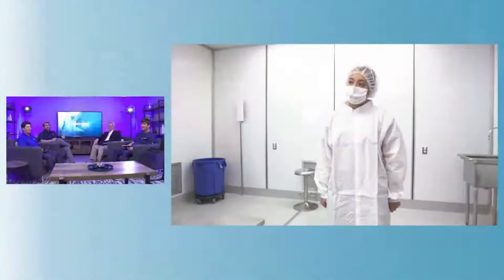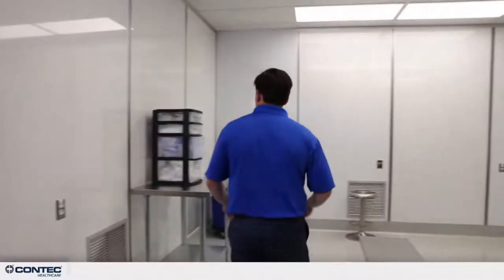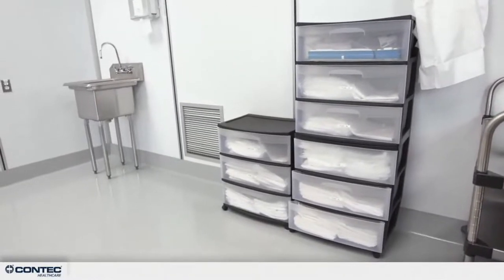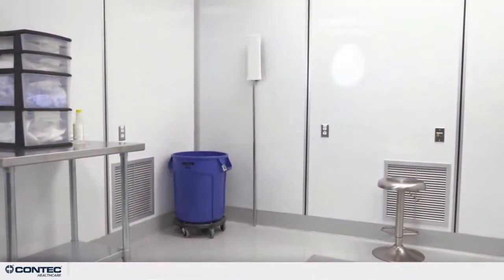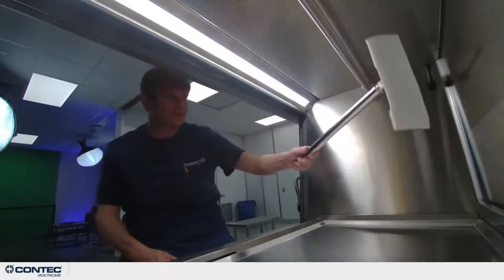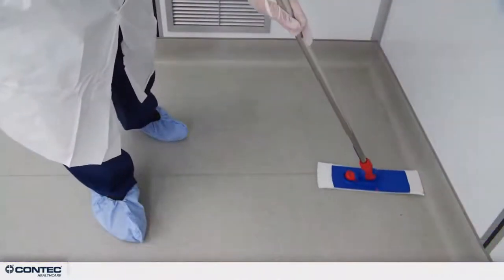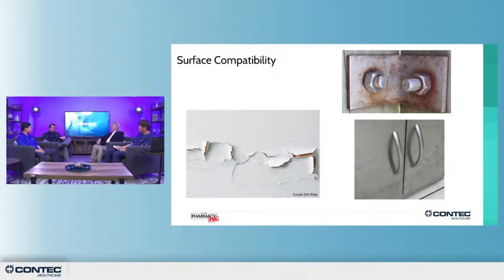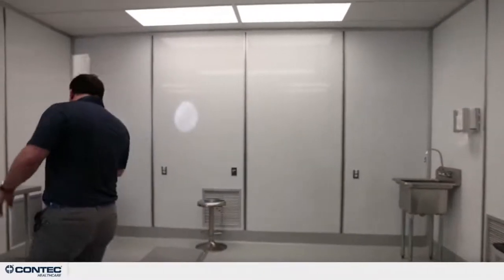Live Webinar: Pharmacy Fails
Contec Healthcare has provided contamination control solutions to sterile compounding pharmacies for over a decade. During this time, we’ve visited thousands of pharmacies, for in-person training and evaluation. We have seen pharmacies with robust adherence to the standards in USP Chapter 797 and we have some pharmacies fall short. We call them Pharmacy Fails!

Join us on Tuesday, May 10, 2022 at 12:00PM EST (9:00AM PST) as our panel of experts share more on Pharmacy Fails. You will hear from our Clinical Support Manager, Michael Myers and Regional Business Managers, Scott Harward, Jr., Kevin Venezia and David Graham as they discuss common mistakes seen in pharmacies and what can be done to correct them.